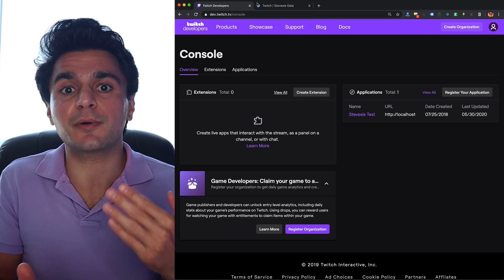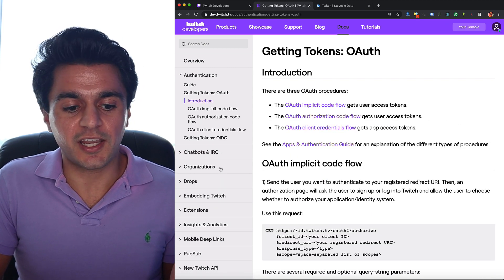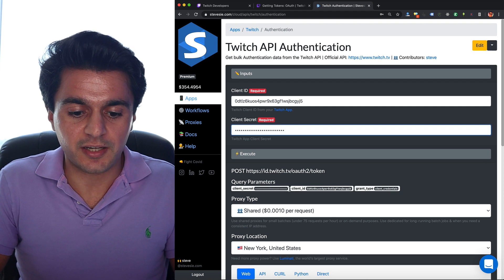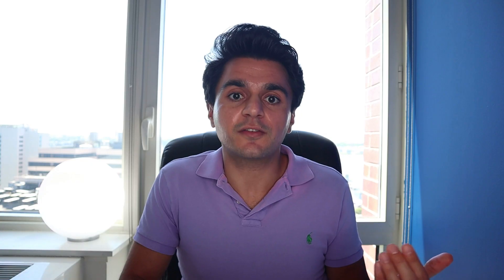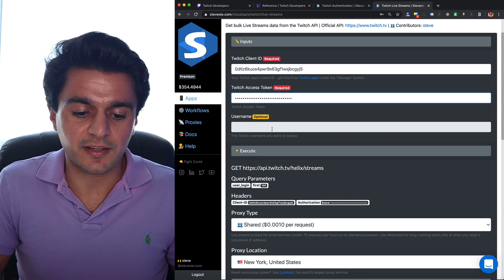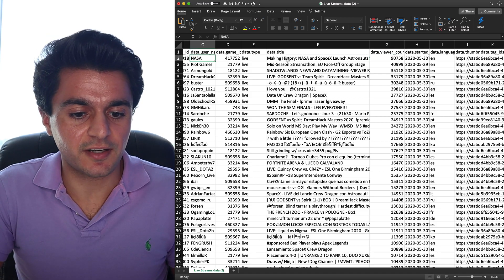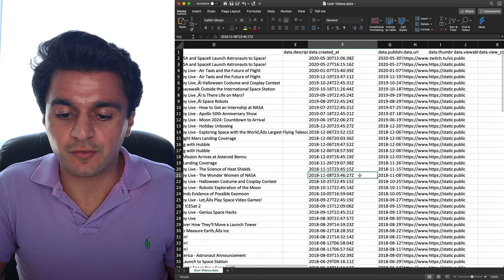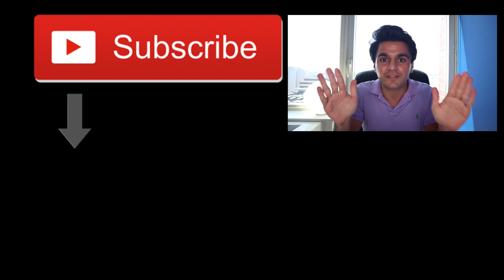No-Code Twitch API Data Scraping (Still Works in 2026)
Learn how to use Twitch's official API to scrape public data back from its platform. We'll cover how to make a free Twitch app, get our OAuth token, and make some simple requests. We'll then demo downloading the most popular streams right now on Twitch, getting back live stats about viewership, live thumbnails and also past videos from popular broadcasters.